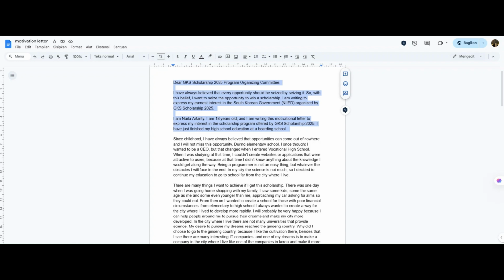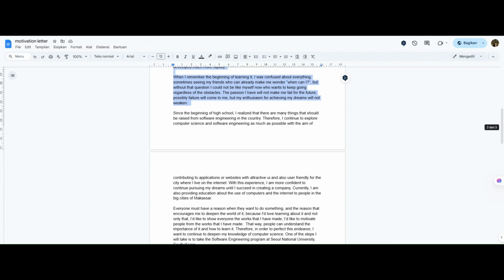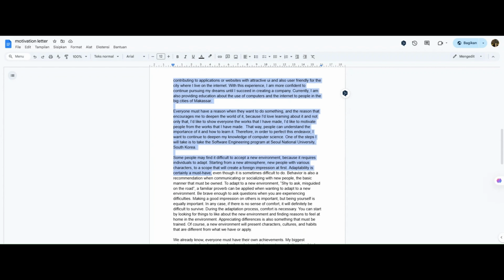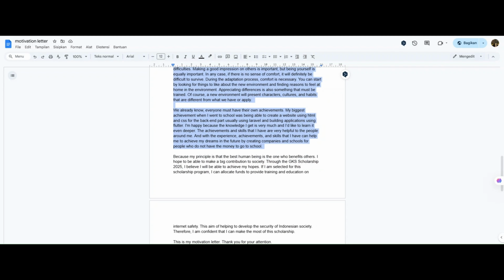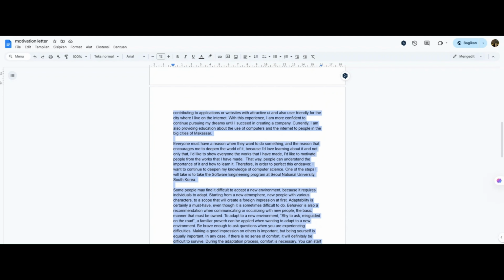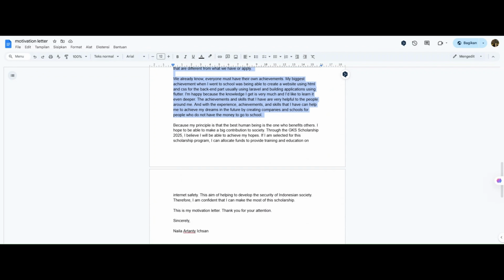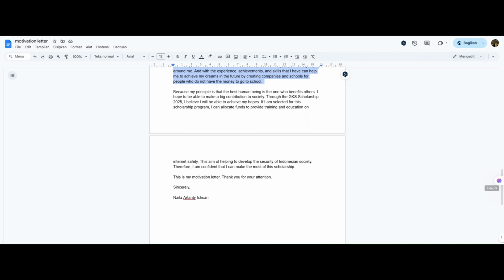How To create motivation letter || With GKS Scholarship